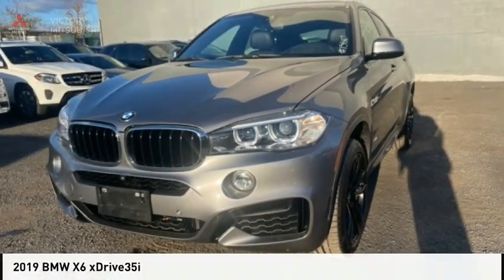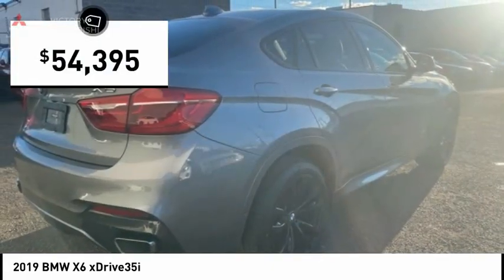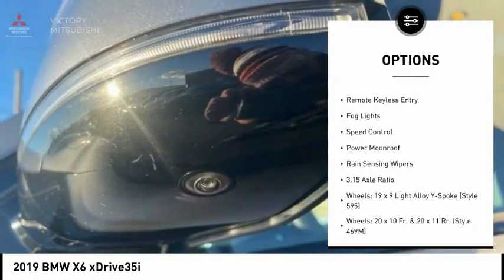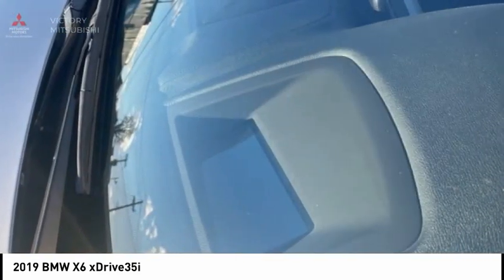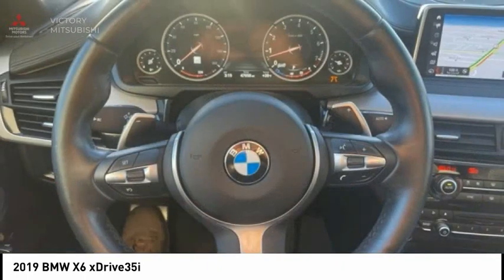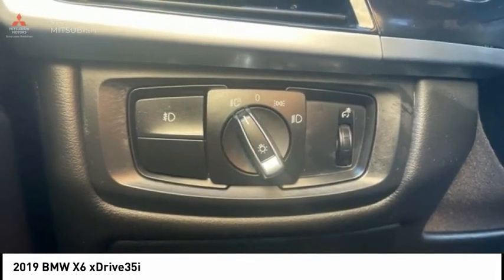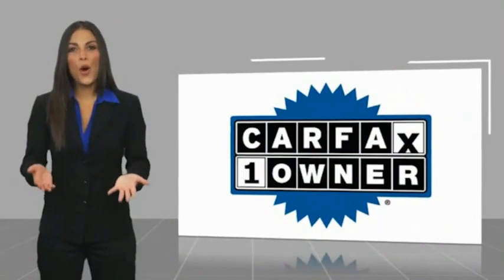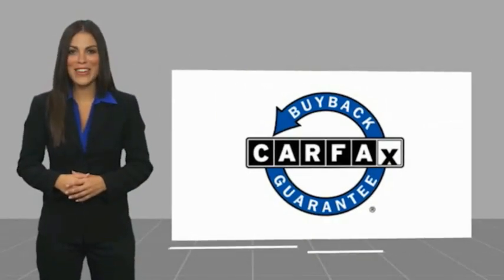2019 BMW X6 Bronx NY 15887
2019 BMW X6 xDrive35i

Victory Mitsubishi
4070 Boston Road

Welcome to Victory Mitsubishi! We offer a combined inventory of 700 cars new and luxury used vehicles. All Used vehicles come with a quality assurance inspection, our New Vehicles have an unprecedented 10-year 100k mile warranty we also have vehicles car for any want or purpose. Come into test drive this car for any want or purpose. Come in to test drive this BMW X6 xDrive35i today! *, Black Leather.brClean CARFAX.br2019 BMW X6 xDrive35i Space Gray Metallic 4D Sport Utility Save yourself Time and Money - Fill out a credit application online at victorymitsubishi.com and get pre-APPROVED! Financing available for all types of credit with low monthly payment that will fit you budget. Down Payment low as $599. Same day delivery. View our entire inventory by visiting our virtual showroom at victorymitsubishi.com - Only 2 blocks away from Exit 13 off I-95 or Minutes from exit 7 on the Hutchinson Parkway. While we make every effort to ensure the data listed here is correct, there may be instances where the pricing, options or vehicle features may be listed incorrectly. Dealer cannot be held liable for data that is listed incorrectly. Visit Victory Mitsubishi online at victorymitsubishi.com to see more pictures of this vehicle or call us at today to schedule your test drive. please refer to dealers website for exact pricing and for any incentives that we may apply! Our address is 4070 Boston Road, Bronx, NY 10475.br*